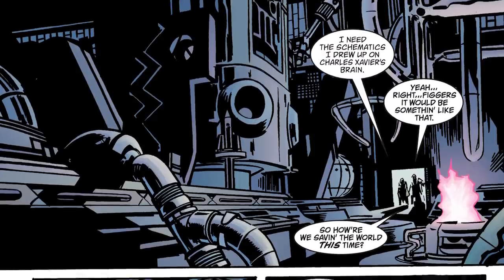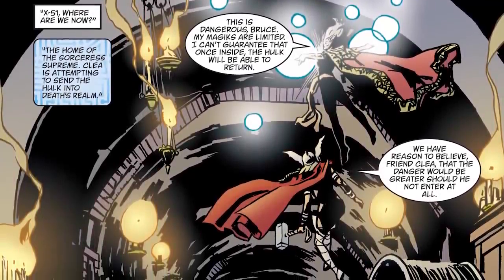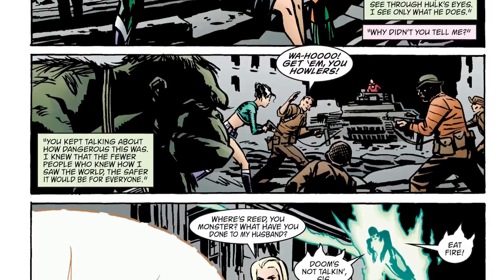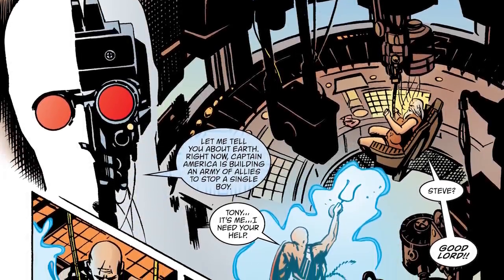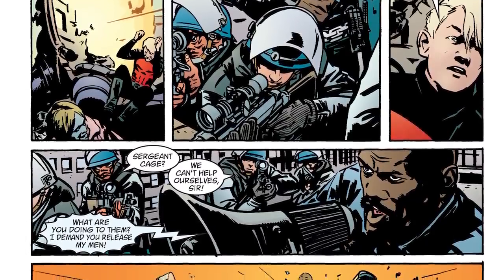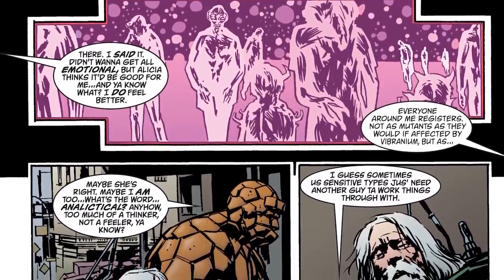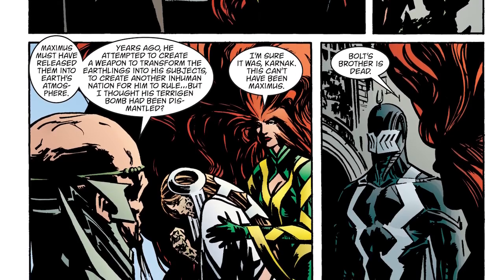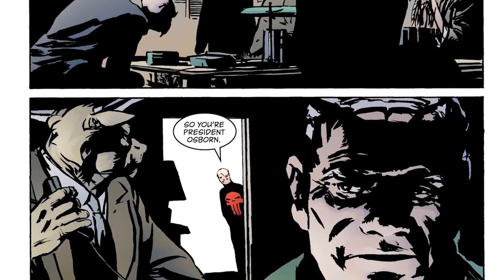Earth X Hulk Origin (Earth X Vol 4)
Earth X is a 1999 comic book limited series published by Marvel Comics. Earth X was written by Jim Krueger with art by John Paul Leon. Based on Alex Ross' notes, the series features a dystopian future version of the Marvel Universe.

▸ Twitter.com/Comicsexplained
▸ Facebook.com/Marvelexplained
▸ Instagram.com/Comicsexplained

Like The Story?